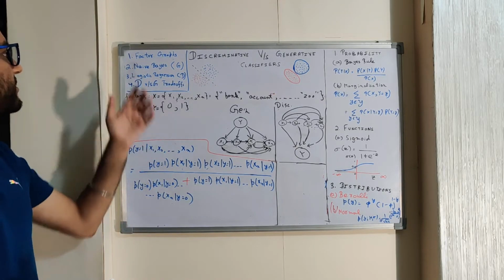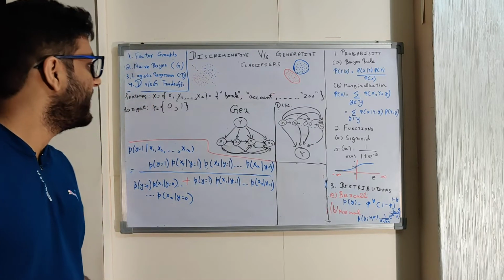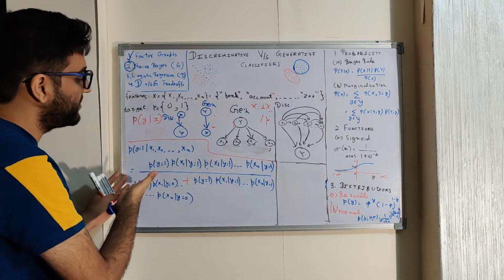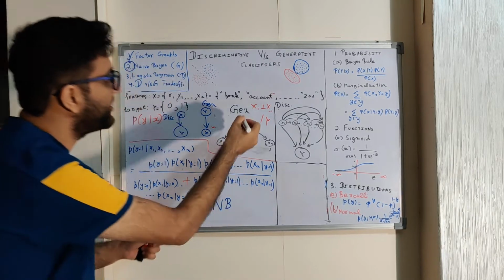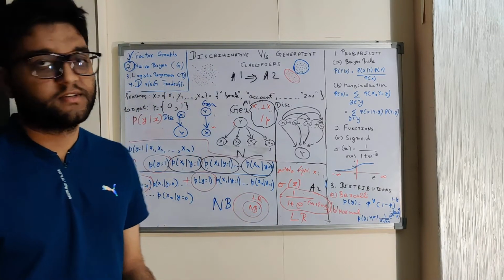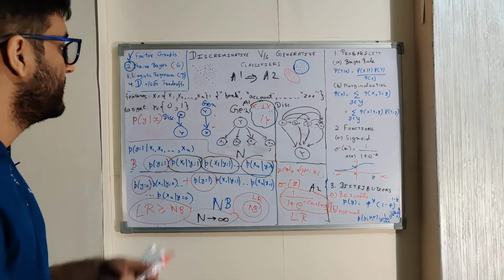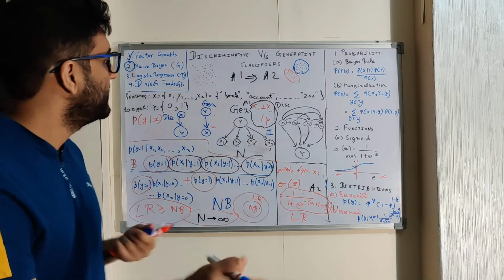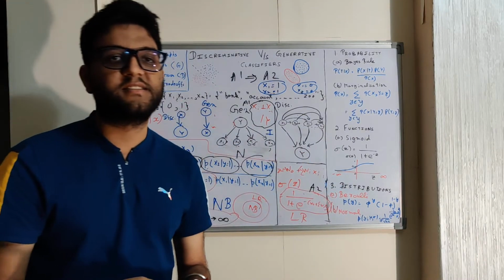Discriminative vs Generative Classifiers | UCSD TA Demo Video | Fall 2022 | Aditya Gulati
Demo Video for UCSD CSE TA Applications. (Fall 2022)